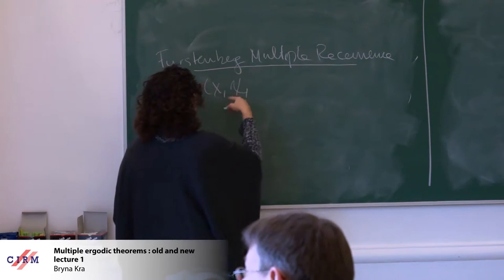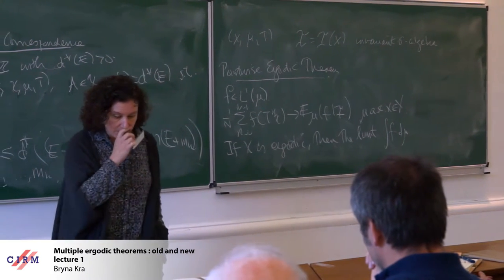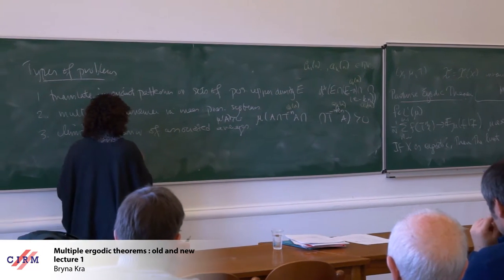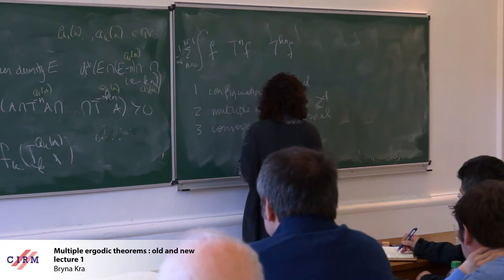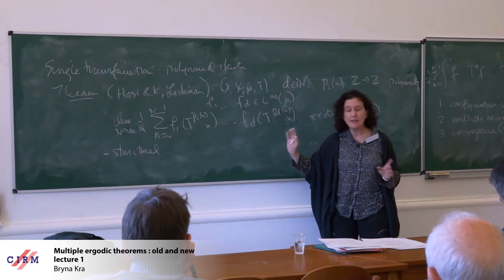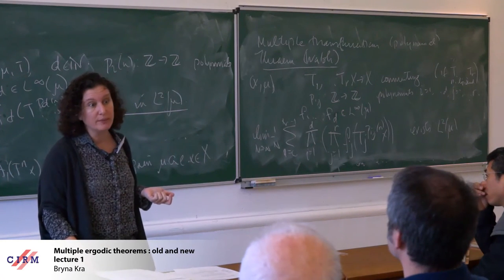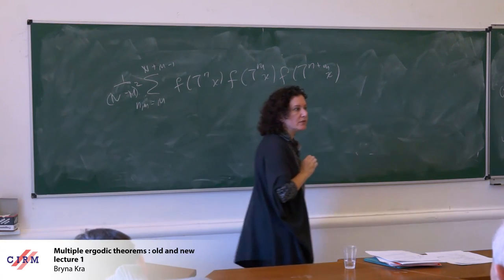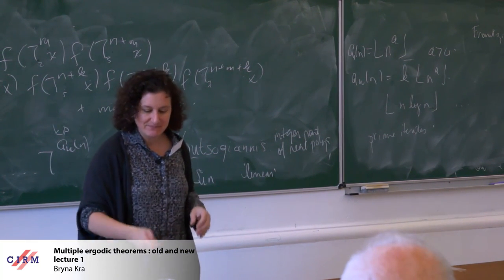Bryna Kra : Multiple ergodic theorems: old and new - lecture 1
Abstract : The classic mean ergodic theorem has been extended in numerous ways: multiple averages, polynomial iterates, weighted averages, along with combinations of these extensions. I will give an overview of these advances and the different techniques that have been used, focusing on convergence results and what can be said about the limits.

Recording during the thematic meeting : "Probabilistic Aspects of Multiple Ergodic Averages " the December 7, 2016 at the Centre International de Rencontres Mathématiques (Marseille, France)